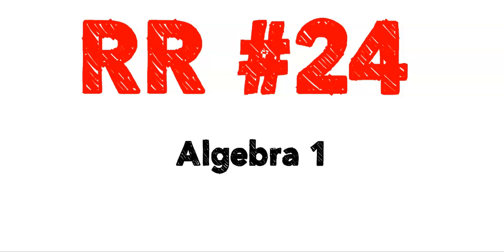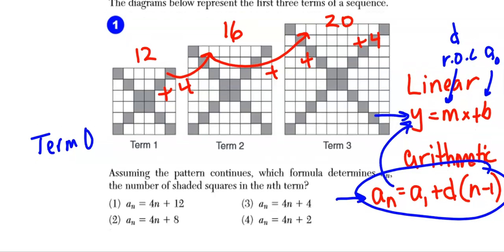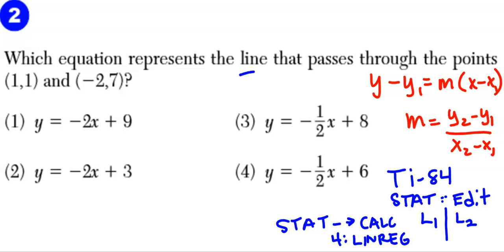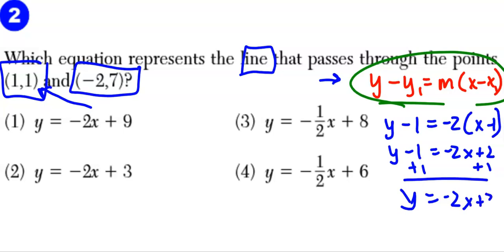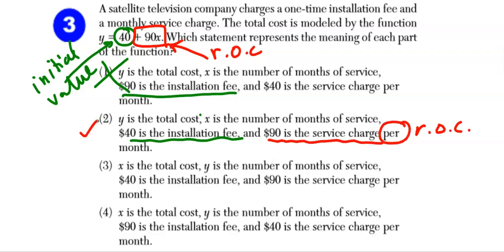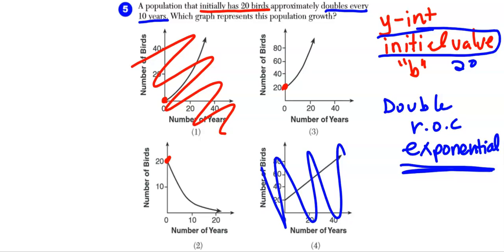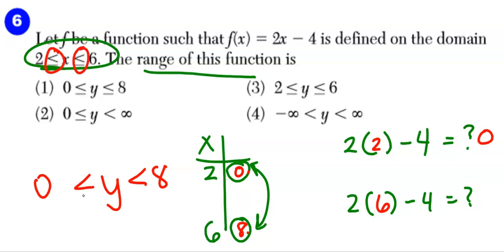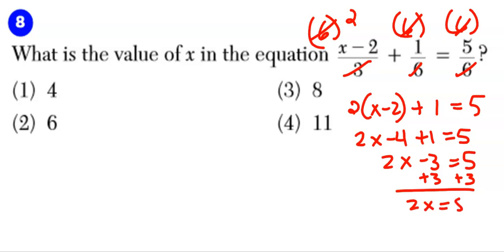RR#24 - (Regents Review #24)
Algebra 1 Regents Exam Review. Topics include:
Arithmetic Sequences and Linear Equations, Calculating Intercepts, Matching Graphs to Verbal Descriptions, Domain and Range, and Solving Single Variable Equations.